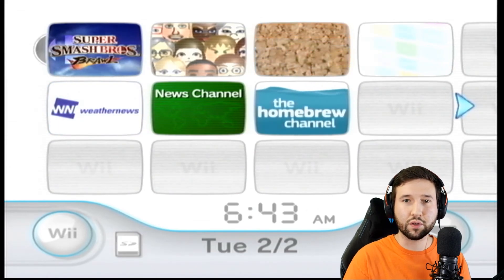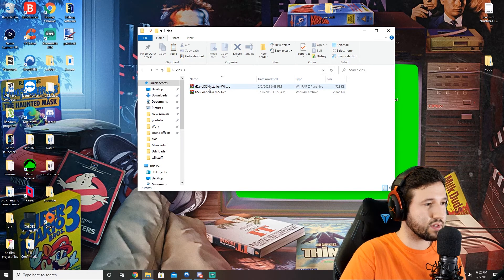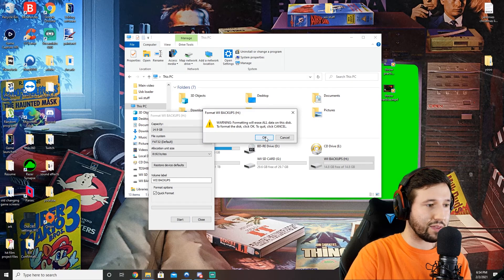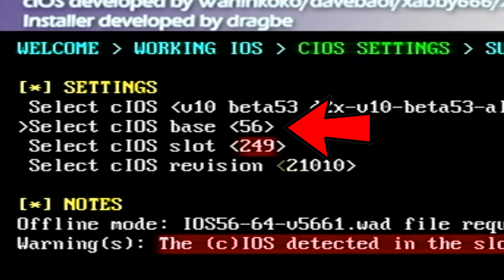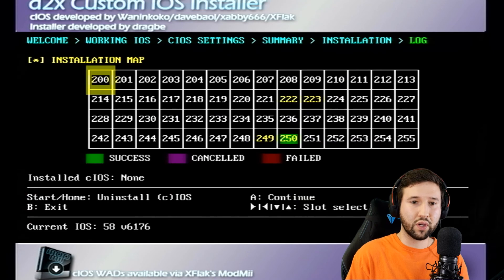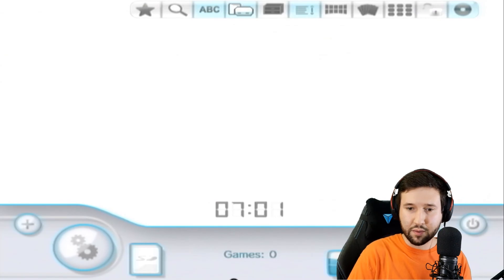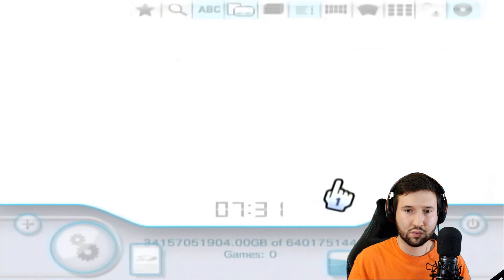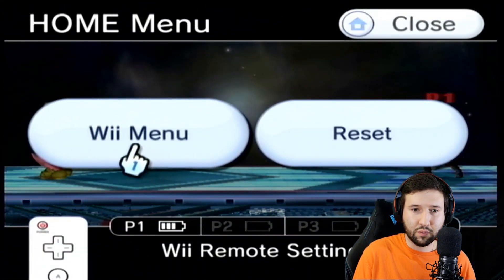How to backup your Wii games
Hello everyone! On today's Nintendo Wii Tutorial I'm going to show you the easiest way to back up and play your Wii games\Iso's. Stick around to the end and tell me what you think and if there is other projects and tutorials you want me to cover (not just on the Wii but any console) then feel free to leave a comment and maybe drop a like, it would help us out greatly!